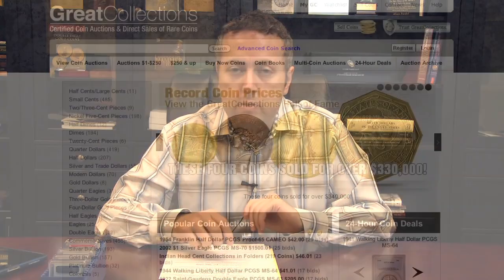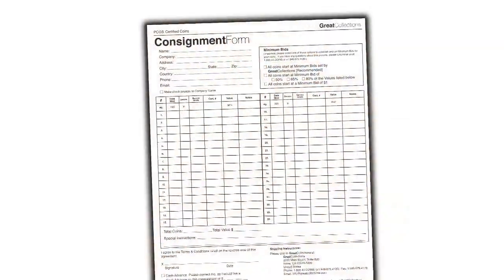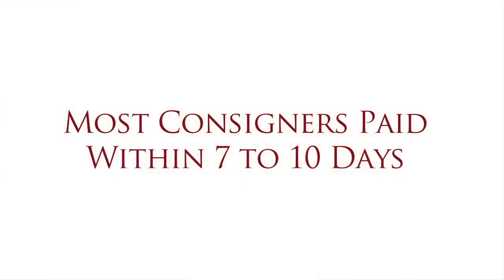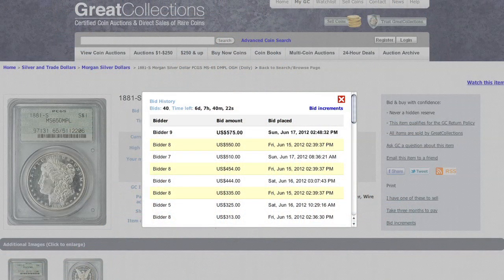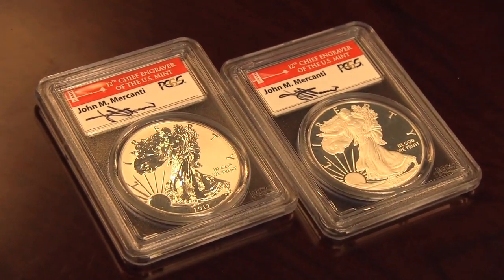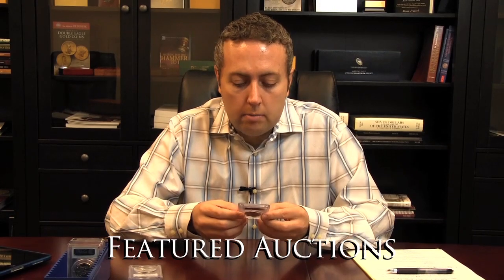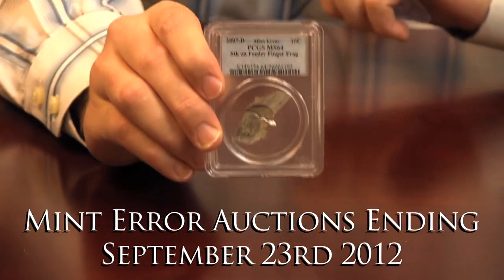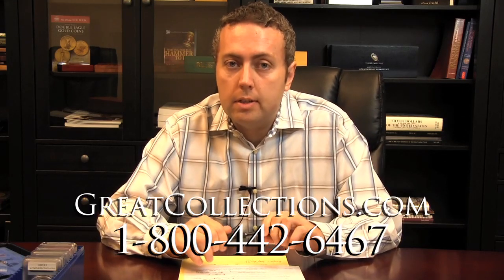PCGS Dealer Spotlight: GreatCollections.com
Ian Russell of GreatCollections talks about his new company, and some exciting upcoming auctions.